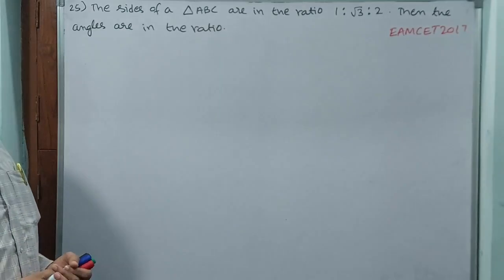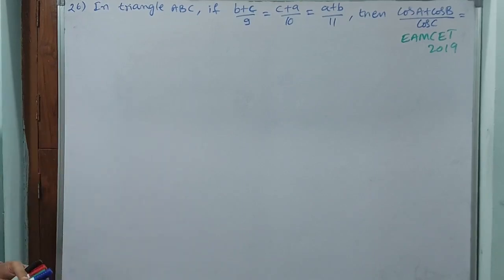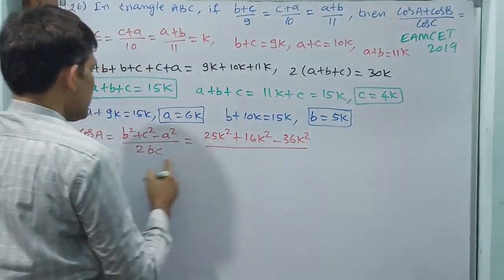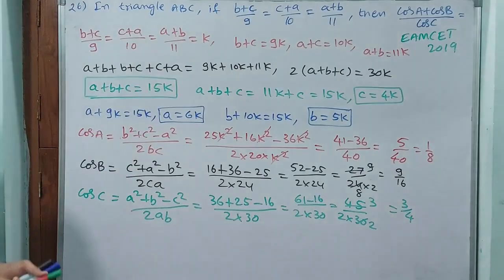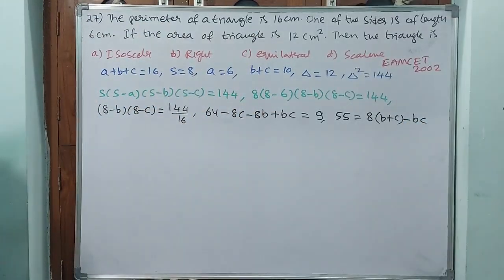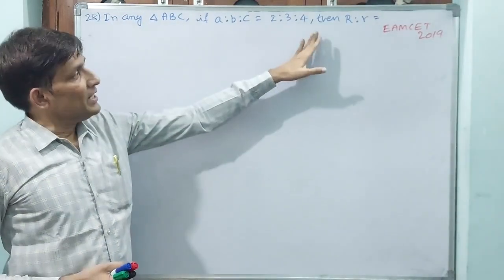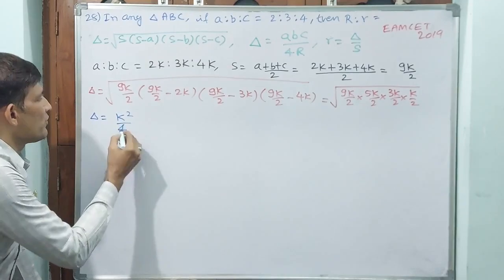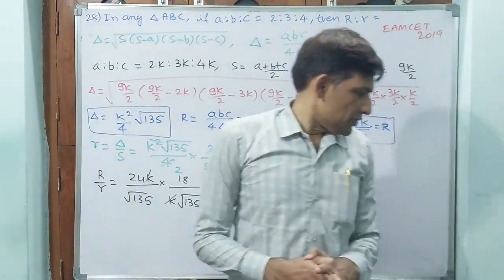EAMCET, PROPERTIES OF TRIANGLES, INTER 1A, PART 7